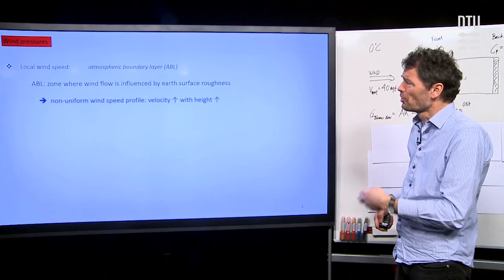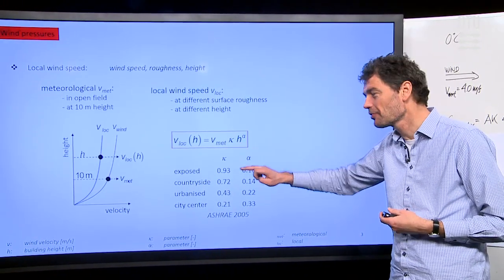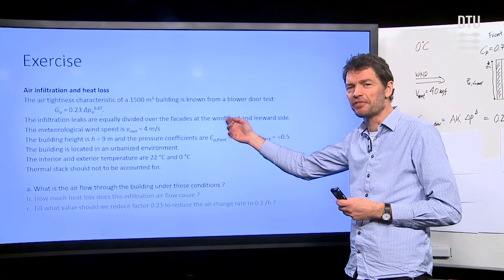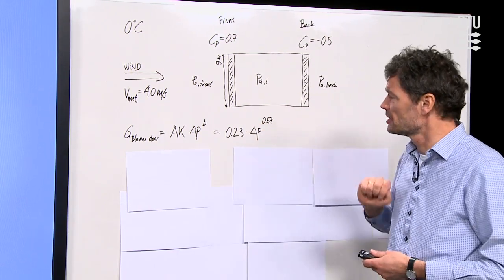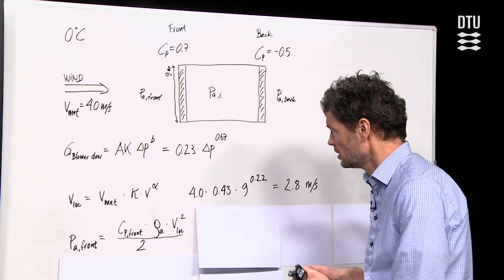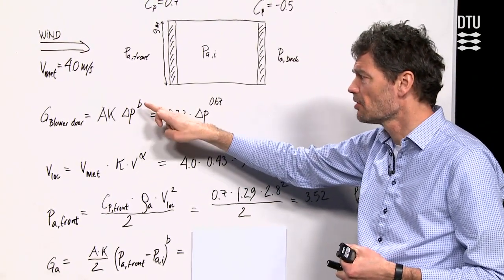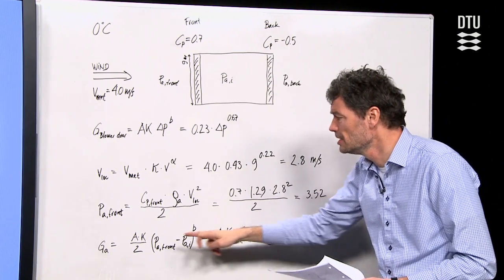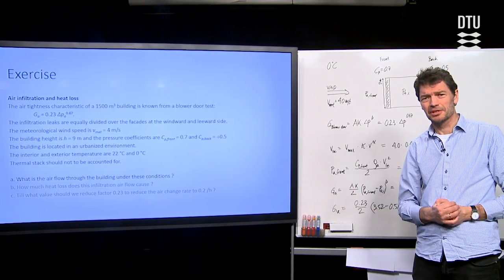Wind Pressure and exercise